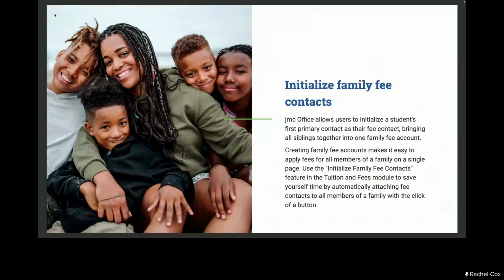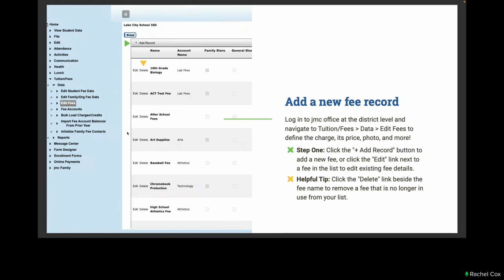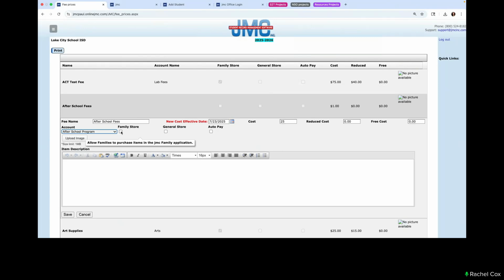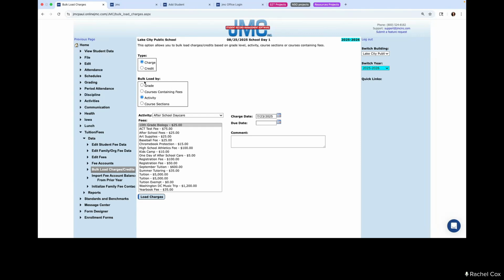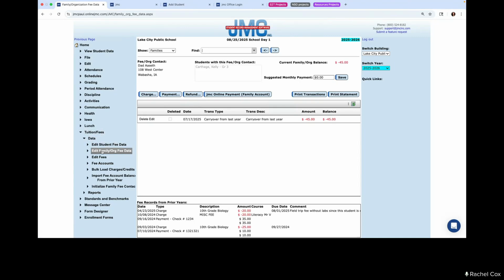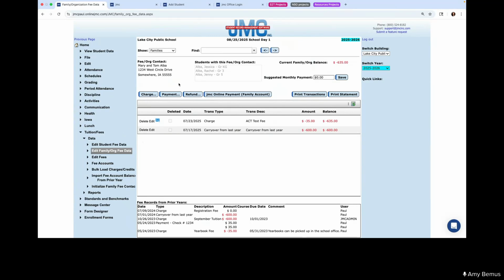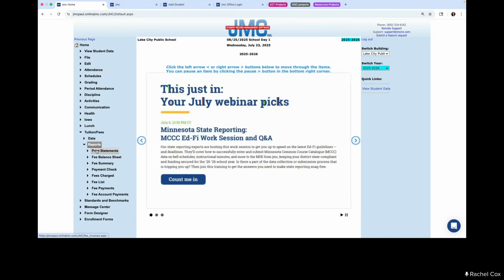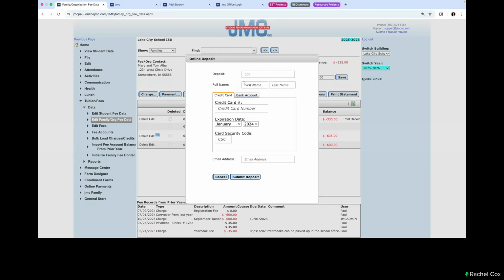Digging Into Tuition and Fees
jmc makes taking care of payments a breeze! The Tuition and Fees module allows you to track tuition, in-school purchases, library fines, activity fees, and more from the comfort and convenience of jmc Office. Press play to learn how to charge fees throughout the school year, group fees by bank account to help you track totals, and print reports, among other fundamental payment-related tasks.

Want to follow along with the presentation? Click this link to download the presentation slides!

0:00 Introduction
1:45 Creating Family Accounts
4:43 Working with Fees
      4:46 Creating Fee Accounts
      6:21 Creating Fees
13:46 Charging Fees to Student or Family Accounts
      13:57 Bulk Loading Charges
      19:50 Charging Fees to Individual Student or Family Accounts
25:58 Enter Payments in jmc Office
32:58 Running Reports in the Tuition and Fees Module